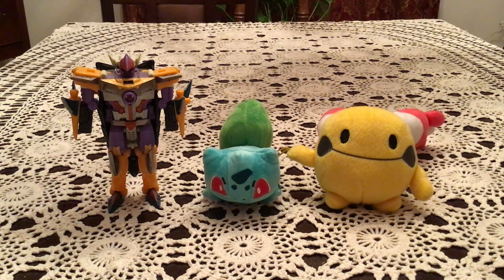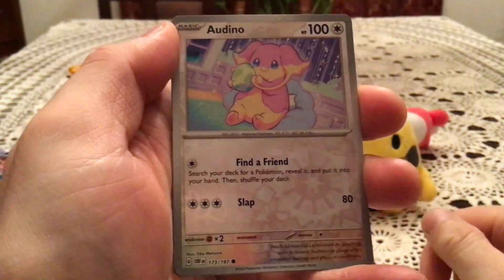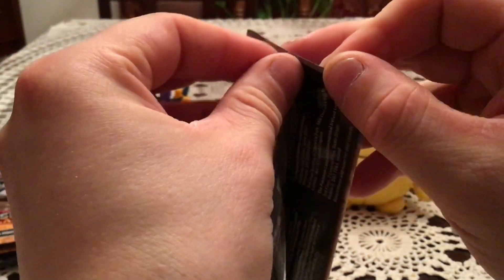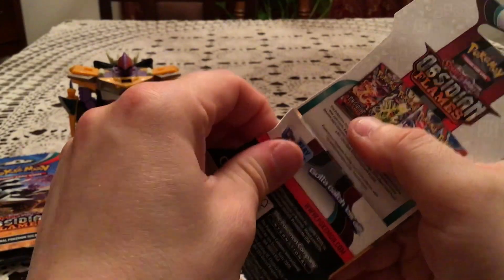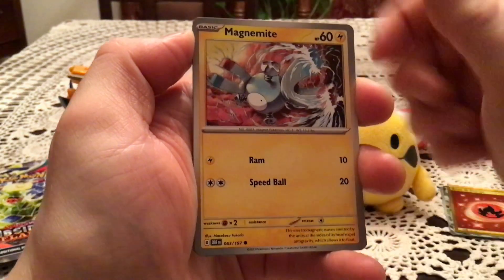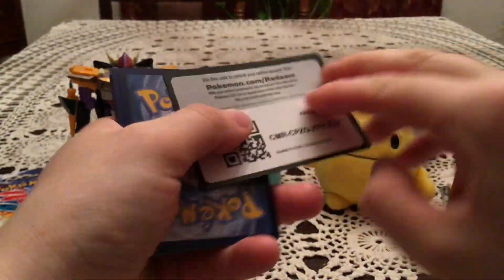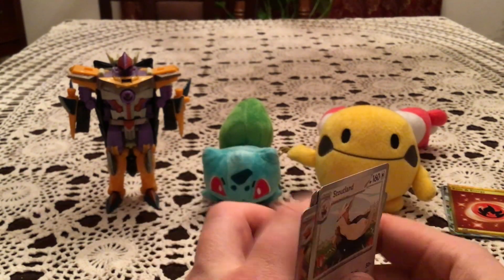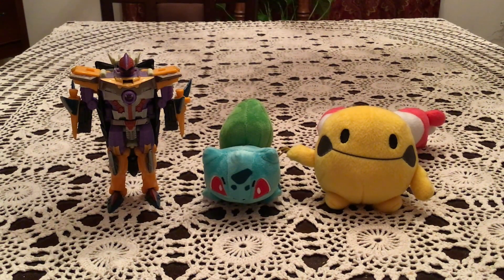Opening 6 Obsidian Flames Sleeved Packs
Back to back uploads surprise! Plus it’s more Obsidian Flames!